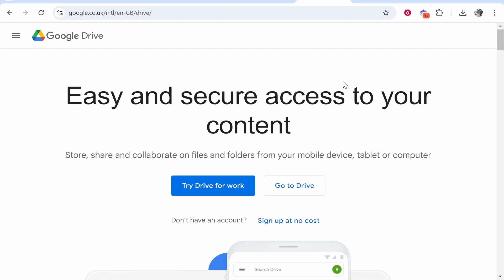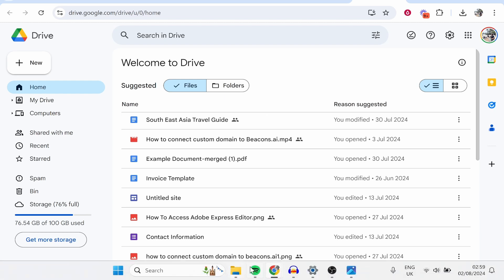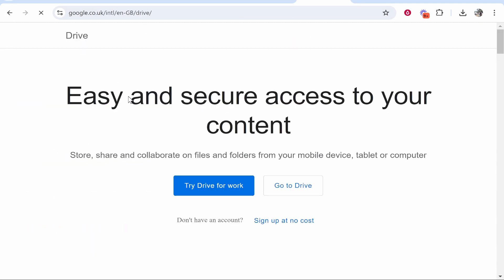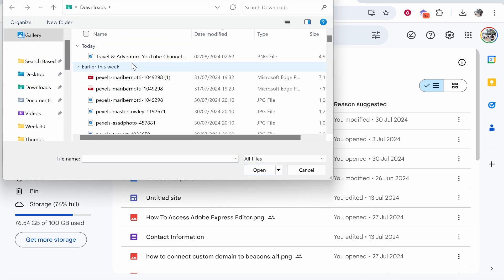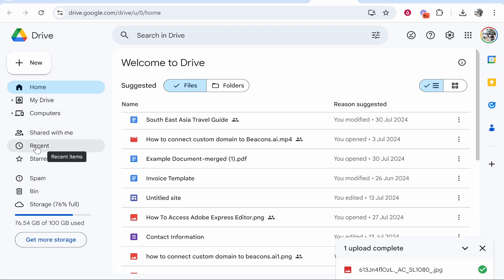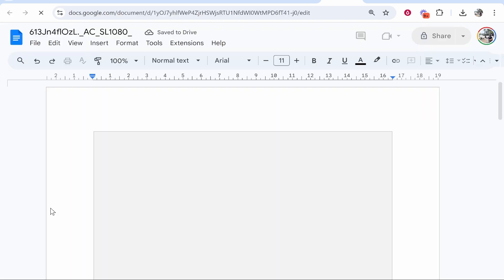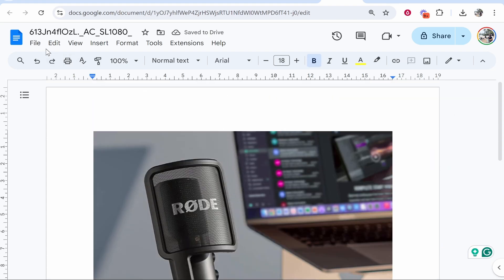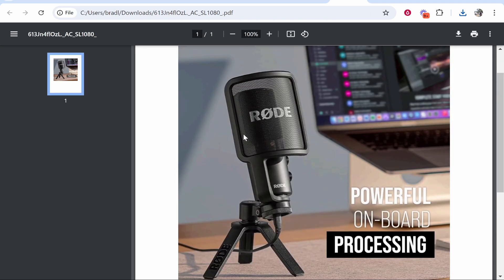How To Convert Image to PDF File in Google Drive (Step By Step)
In this video, I show you how to convert image to PDF File in Google Drive. Did this video help? Thanks!